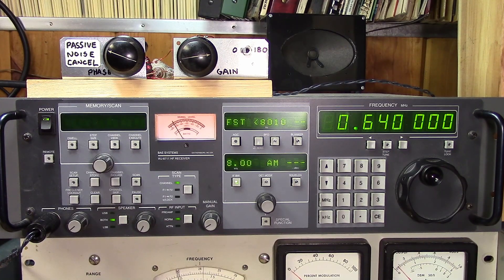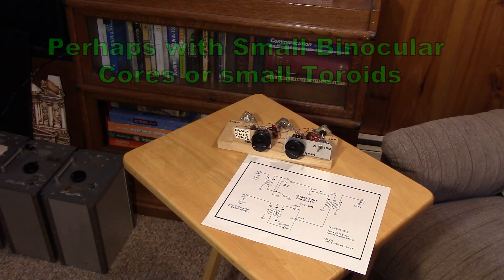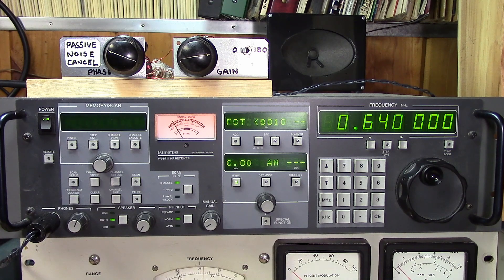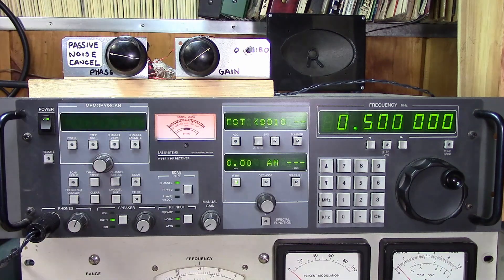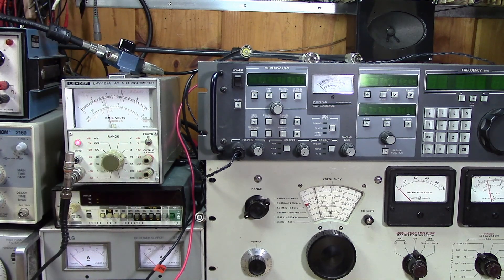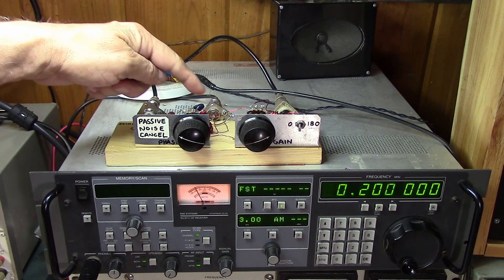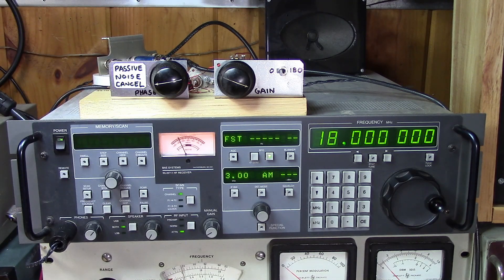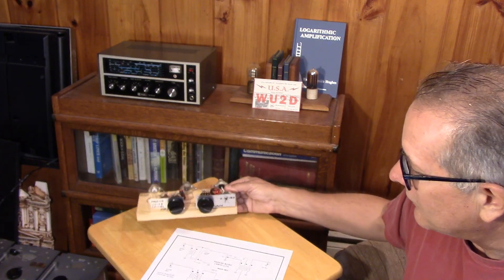Passive Noise Cancellation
I decided to add a bonus video on that passive noise canceller that I built back in 2013-14.